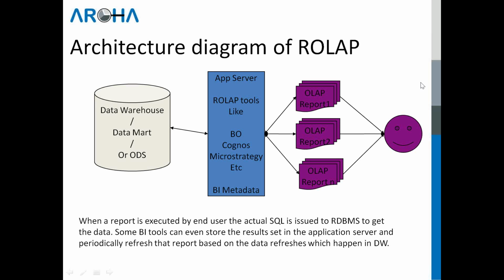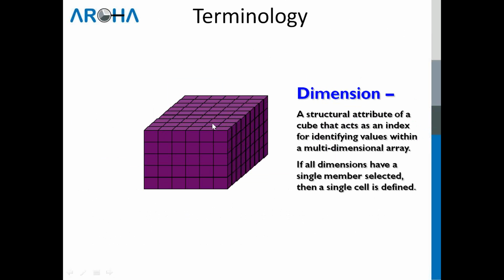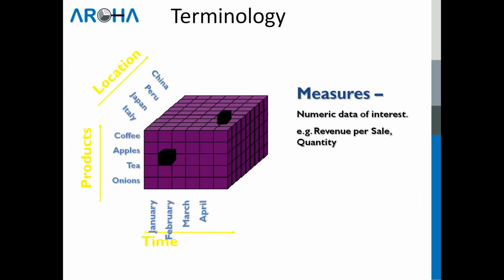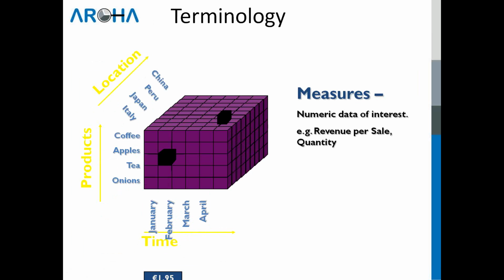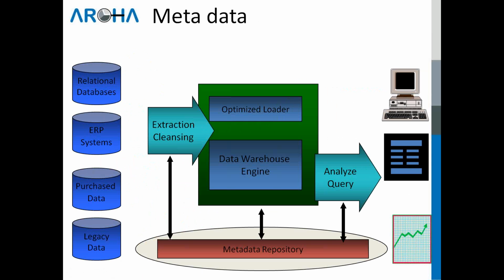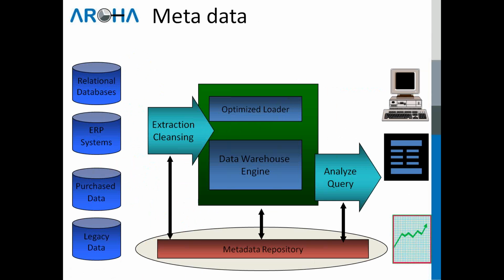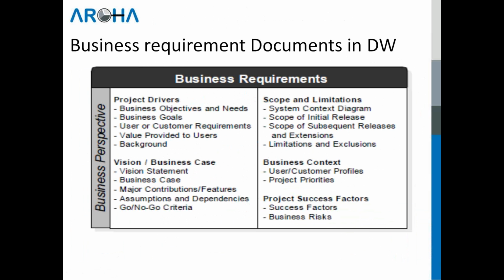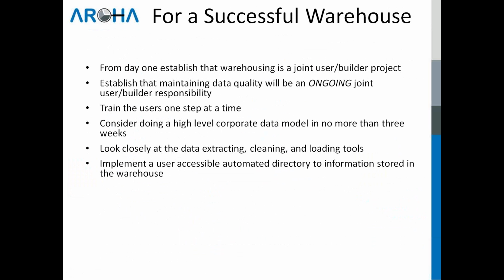OLAP Part II and Requirements Gathering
OLAP Architecture, Requirements Gathering overview and closure of DW concepts